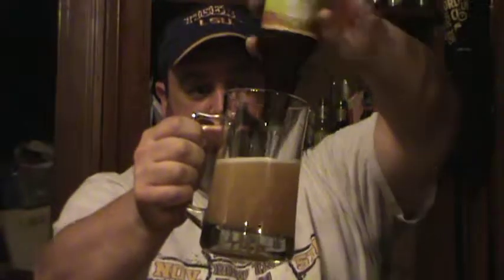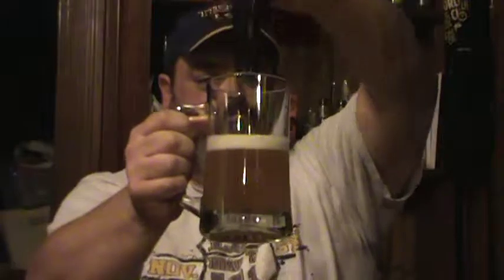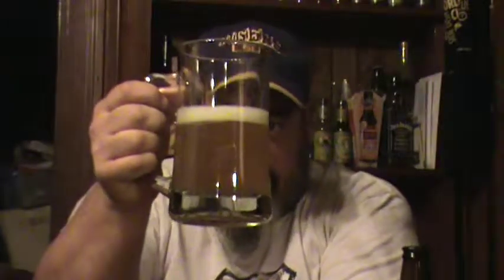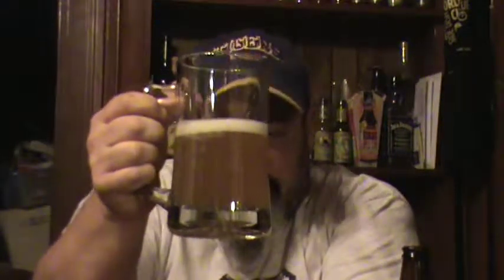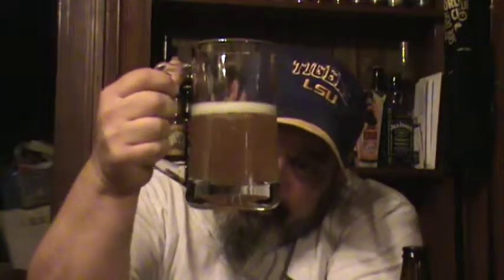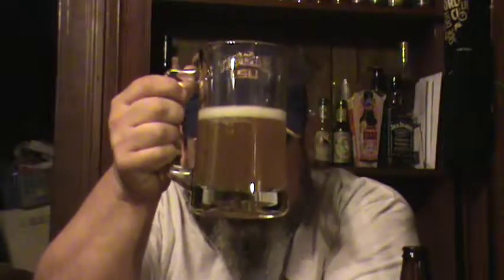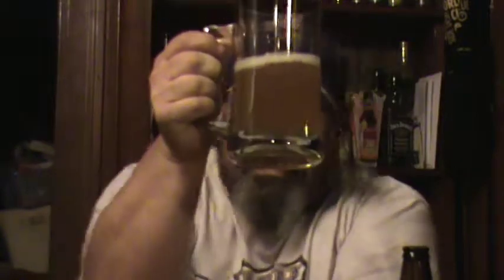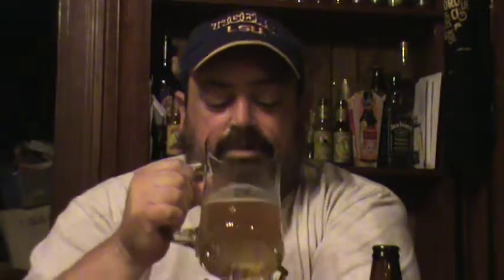Beer Review: Strawberry Harvest Lager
Abita Brewing Company LLC
1Bonehed Rating
look: 3.75 | smell: 3.75 | taste: 4 | feel: 3.5 | overall: 3.75

LOOK: Poured into 25oz Mug starting down side & finishing with center pour. About a one finger head, white & fizzy which dissipated quickly leaving little to no lacing. Fairly light blonde with a slight caramel shade to it. Lots of suspended particles in the body. Very refreshing appearance.

SMELL: Bright fruity sweet smell with a bit of an nice spring time outdoors aroma present. Slightly hoppy smell as well.

TASTE: Taste was very fruity, slightly sweet with a nice hint of hops as a finish. Noticeable strawberry flavor up front with a slight hoppiness in the background & a very clean finish. No noticeable flavor of alcohol whatsoever. Bright & refreshing beer that would compliment a warm spring day beautifully.

FEEL: Light on the palate making it an easy to chug beer, but still had enough body to be respectful. Carbonation was not over the top, but was quite noticeable.

OVERALL: I liked this beer & I'm not usually a big fan of flavored beers. I would consider this a situational beer, nice warm spring day or winding down from a strenuous activity would be very refreshing. Considering it's a seasonal beer, that's right on cue & I'll definitely have another one of these in the future.

I hope you enjoyed the review & CHEERS.

Title: Zydeco Piano Party
Author: Media Right Productions

Title: Skip With My Creole Band
Author: Jingle Punks